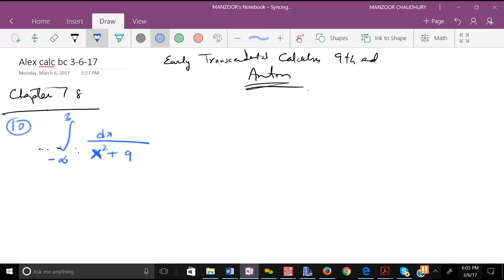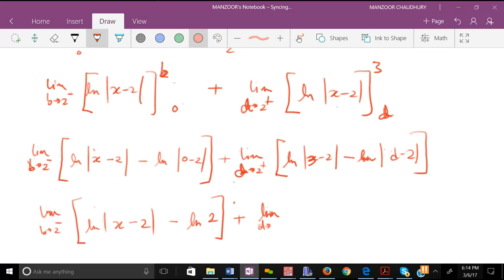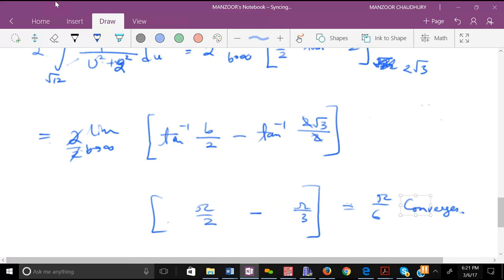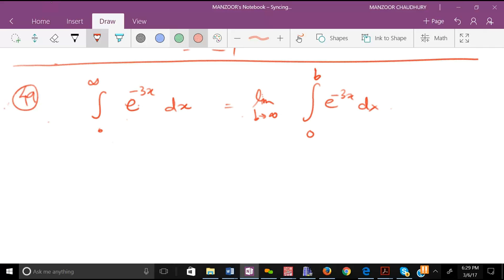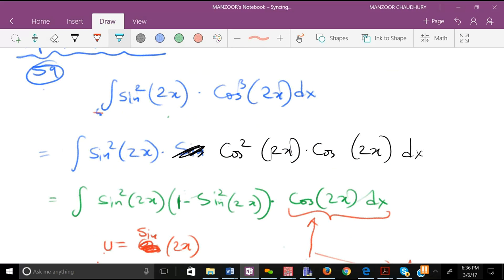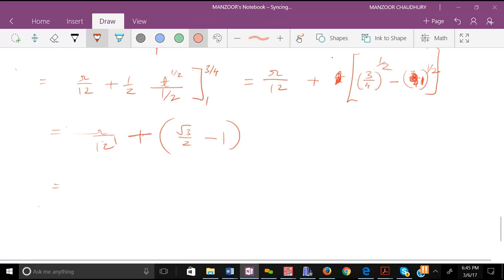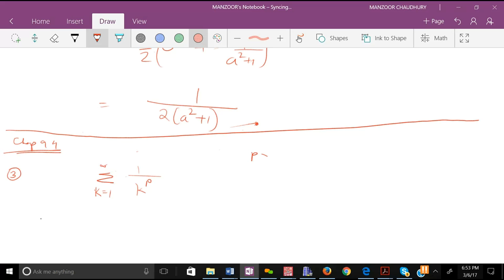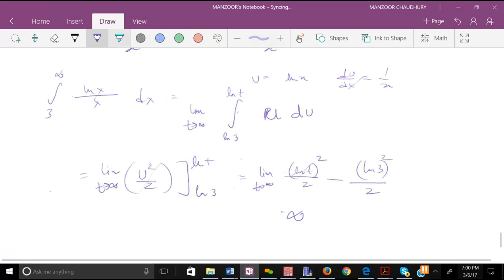AP Calculus BC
AP Calculus BC - College level Calculus 2  & 3
Early Transcendental Calculus